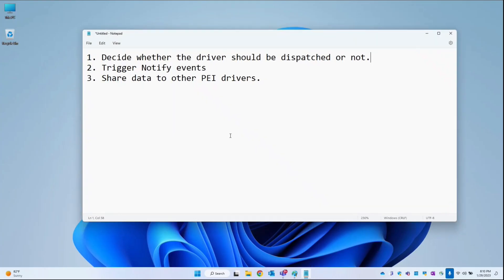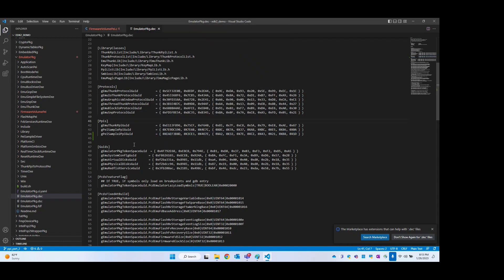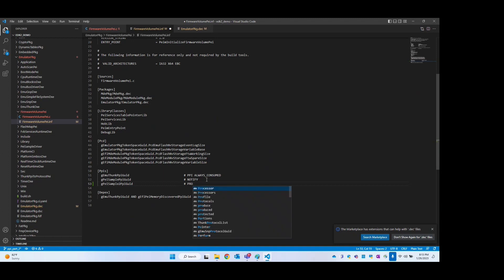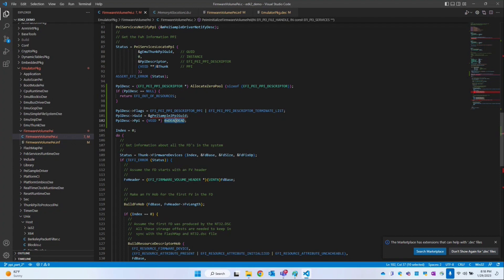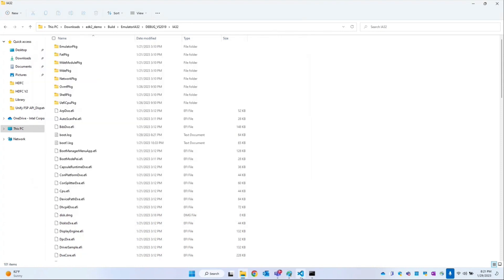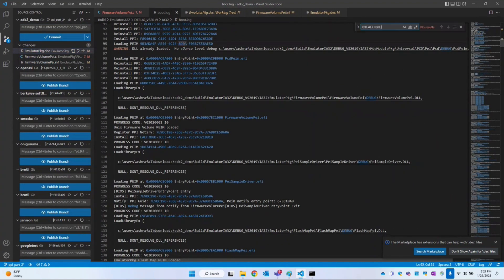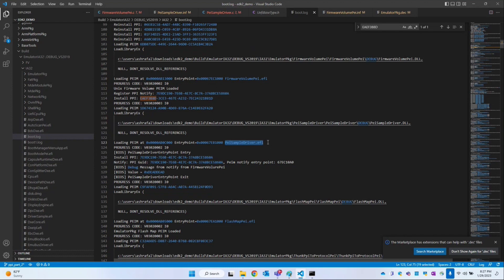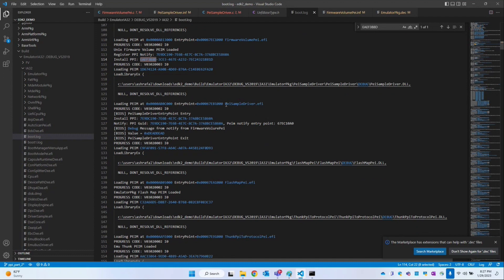EDK2 PPIs Part 3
PEIM modules can communicate with each other using a structure called a PEIM-to-PEIM Interface (PPI). Each PPI has one GUID. Each PPI represents a specific feature or functionality and can be used to customize the firmware's behavior to match the platform's specific requirements. PPIs are implemented as a set of functions or methods that can be called by firmware to perform specific operations on a platform.

Part-1 [Edk2 Clone and Build Process]
Part-2 [Edk2 Base Library Class Creation]
Part-3 [EDK2 PEIM Library Creation]
Part-4 [EDK2 DXE Library Creation]
Part-7 [EDK II PEIM Driver Creation]
Part-8 [EDK2 PPIs Part 1]
Part-9 [EDK2 PPIs Part 2]
Part-10 [EDK2 PPIs Part 3]